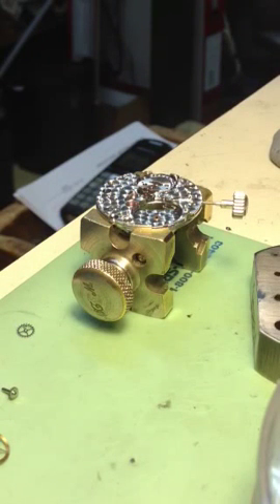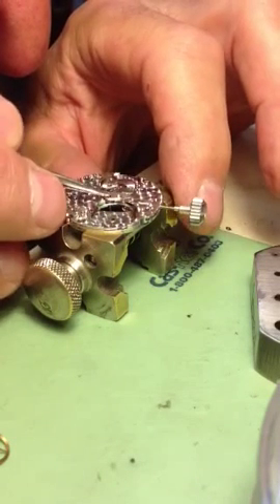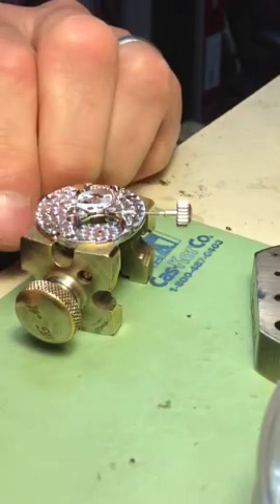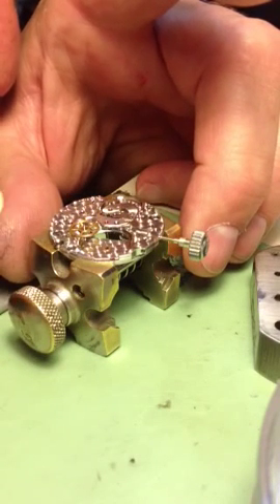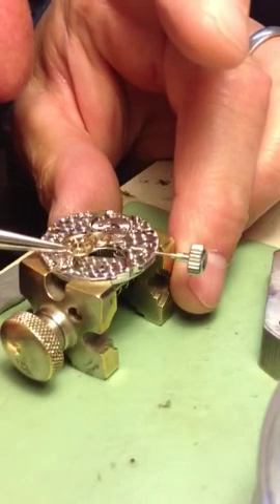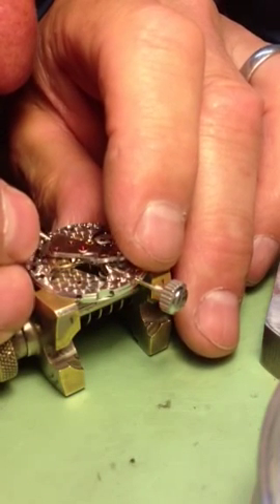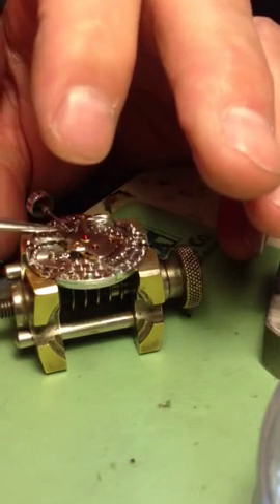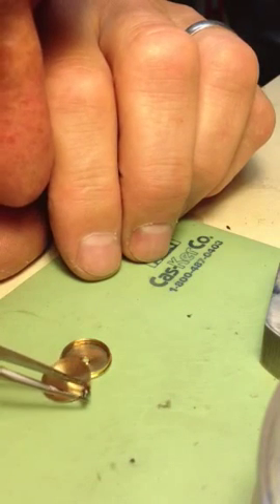Rolex 3035 assembly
I just overhauled the Rolex 3035 movement and will assemble it in 3 parts. I've been a watchmaker for 40 years an still have a passion for it